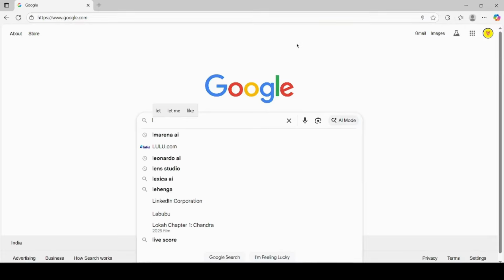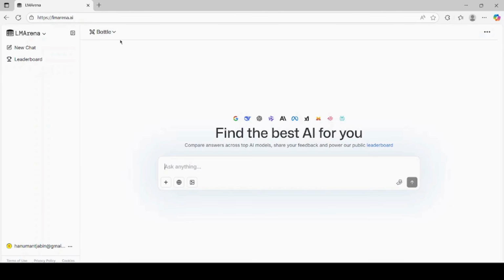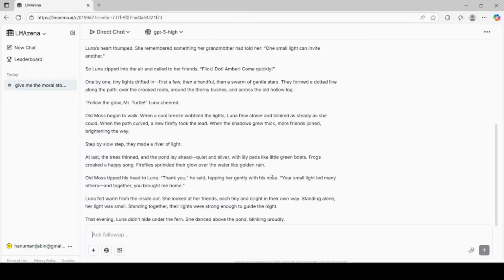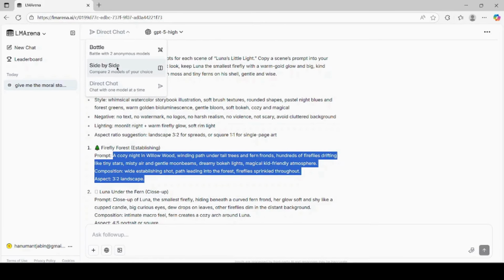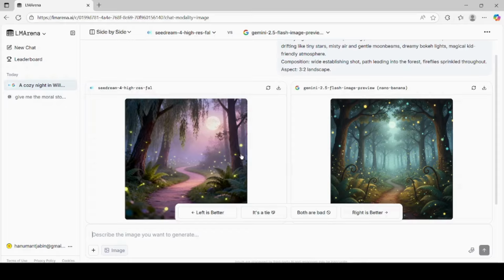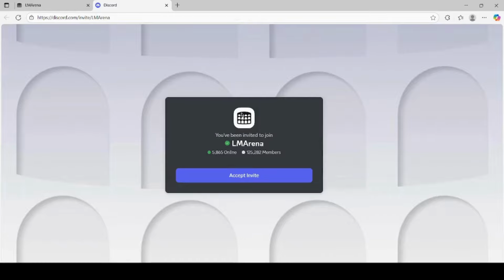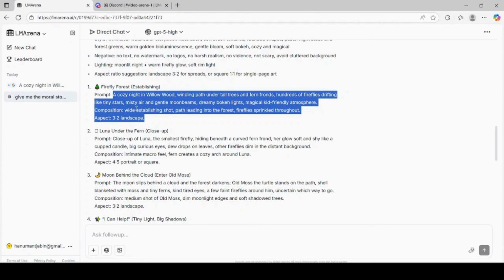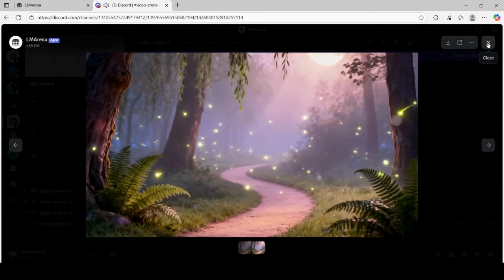lmarena ai is this the best new ai tool lmarena ai tutorial and real lmarena ai review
In this video, I’ll walk you through lmarena ai and show you how this powerful platform can be used for creating stunning AI-generated content. If you’re looking for a complete lmarena ai tutorial, this step-by-step guide will help you understand the features, tools, and real use cases in a simple way.

You’ll learn how the lmarena ai video generator works and how you can turn ideas into engaging visuals using the lmarena ai image generator. Whether you’re interested in short-form clips or longer visuals, the lmarena video generator makes content creation faster and easier for beginners and creators alike.

This video also covers lmarena ai how to use, including account setup, dashboard overview, and practical examples. I explain how to use lmarena ai efficiently and share tips on how to use lmarena ai for video creation without advanced editing skills. You’ll also see sample lmarena video outputs so you know exactly what to expect.

Finally, I share an honest lmarena ai review, discussing its strengths, limitations, and whether it’s worth using for content creators, marketers, and AI enthusiasts in 2025.

👉 Watch till the end to master lmarena ai and decide if it’s the right AI tool for your video and image creation needs.